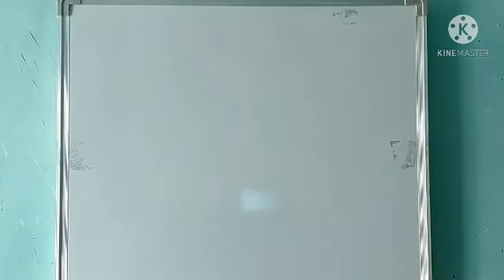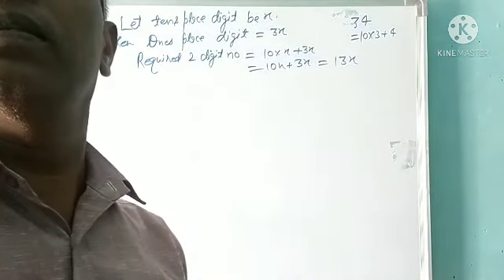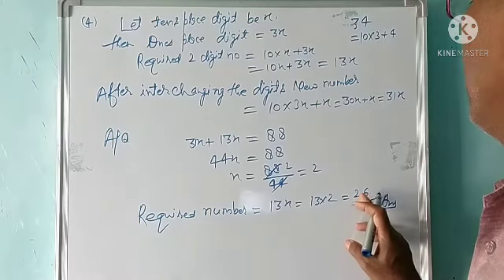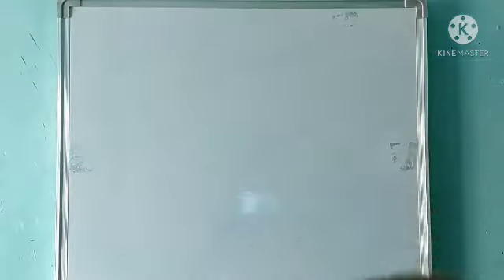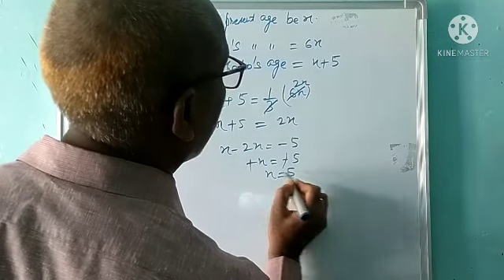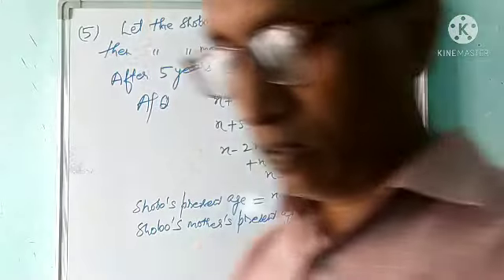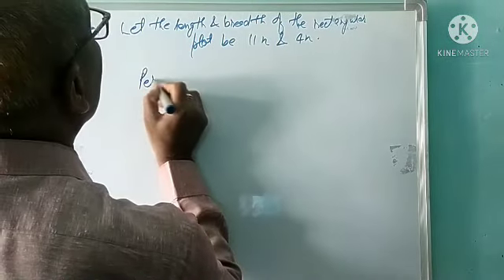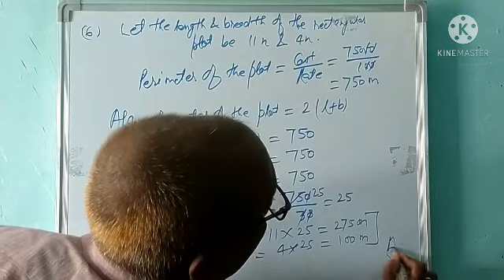Class-8 Mathematics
Exercise 2.4